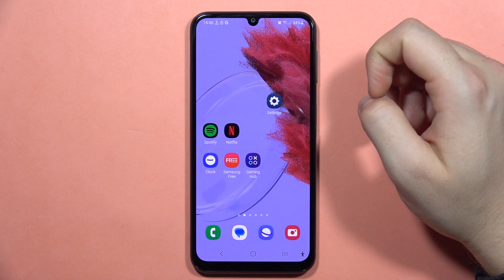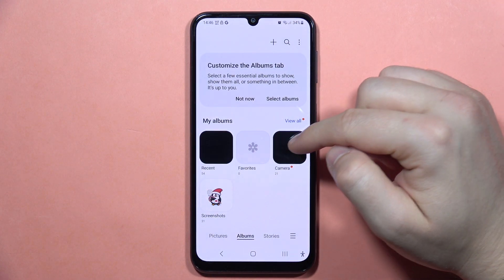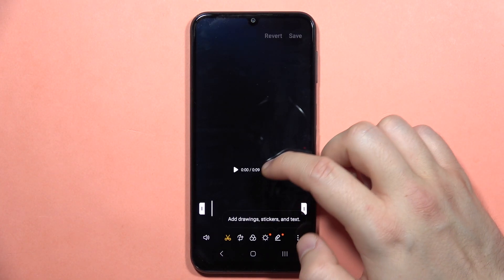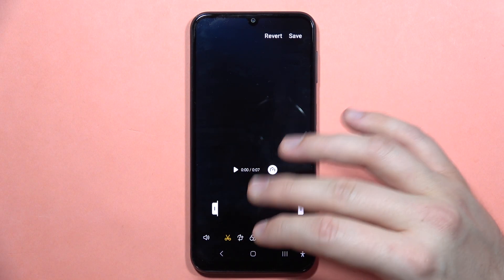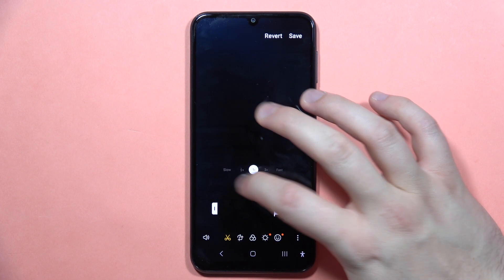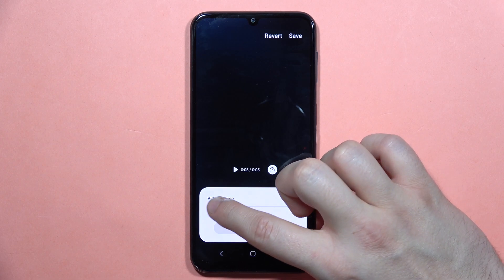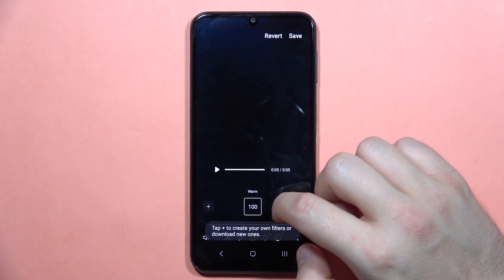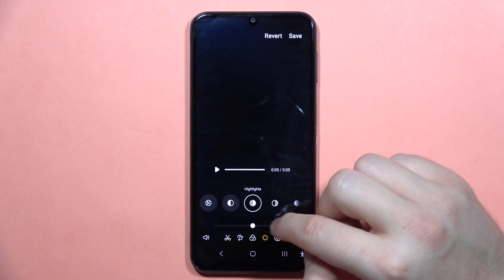SAMSUNG Galaxy A24: Edit Videos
Easily edit videos on your Samsung Galaxy A24 with this user-friendly tutorial. Follow the simple steps to access the built-in video editing features on your device, allowing you to customize and enhance your videos directly on your Galaxy A24.